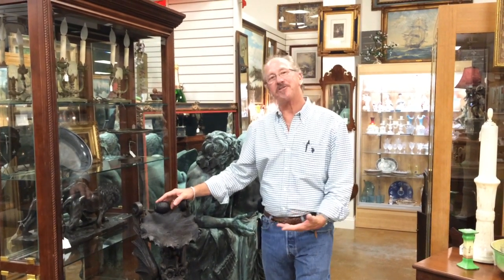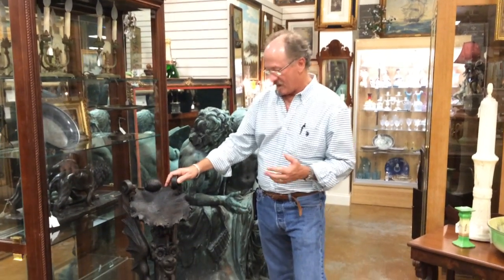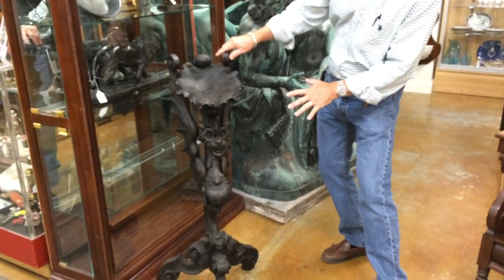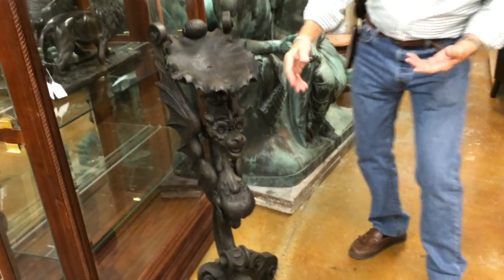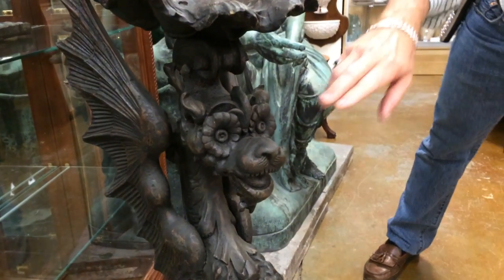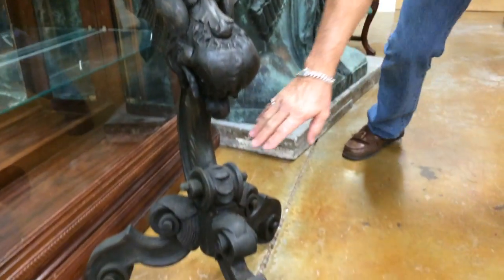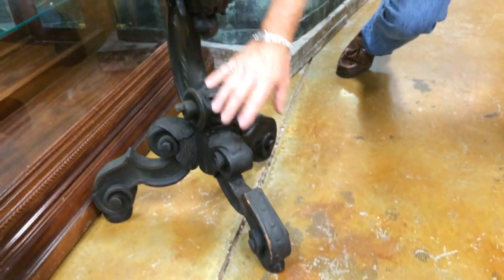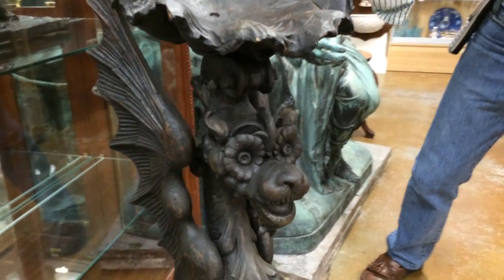Heavily Carved Wood Griffin or Gargoyle Butler Tray